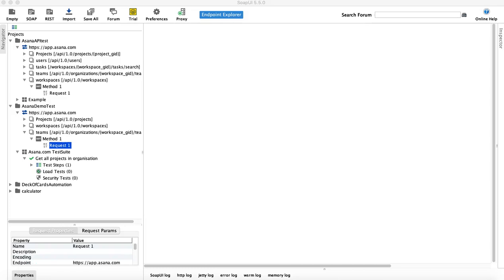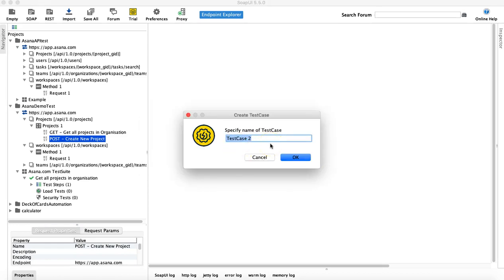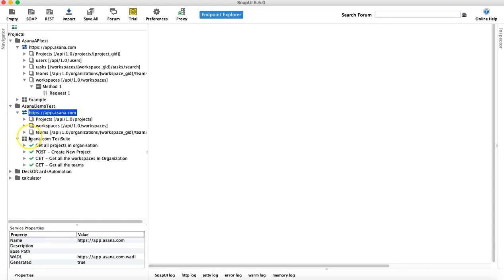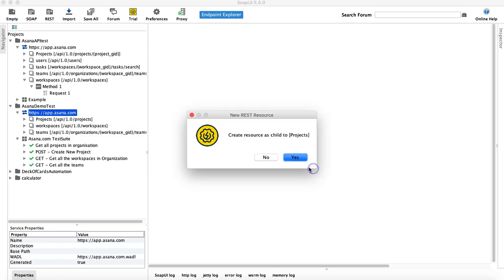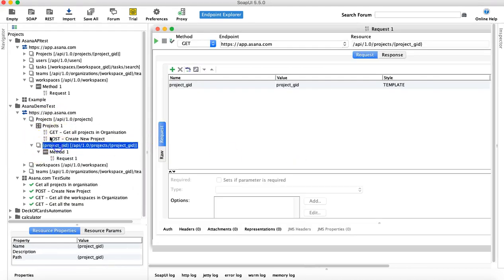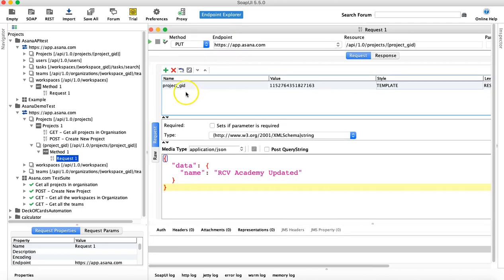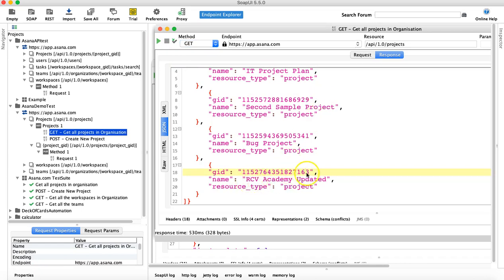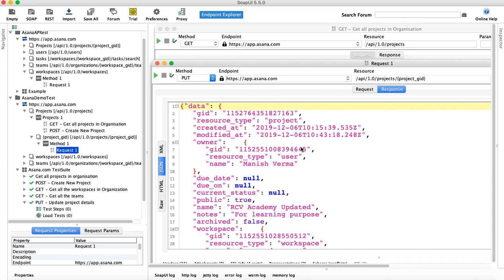SoapUI Tutorial #20 - SoapUI PUT Request Example | REST API PUT Method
In this SoapUI Tutorial I will explain SoapUI PUT Request example and how to use REST API PUT method when sending a PUT request.

We will use real world Asana API to explain the PUT method.